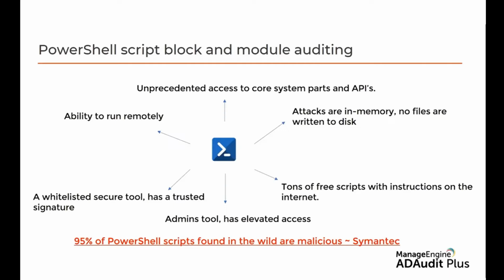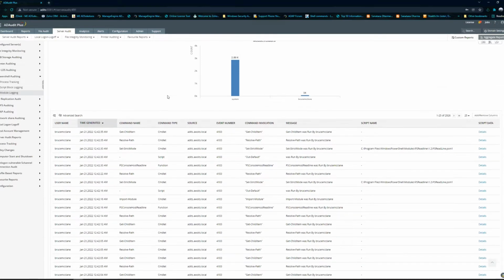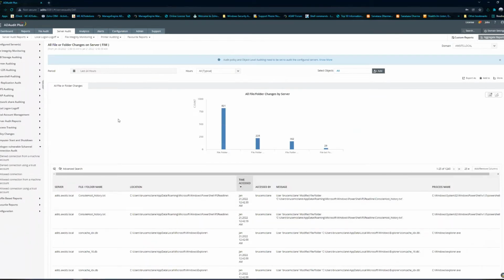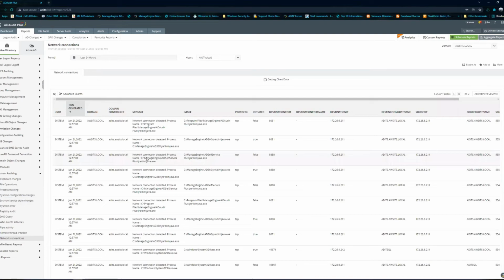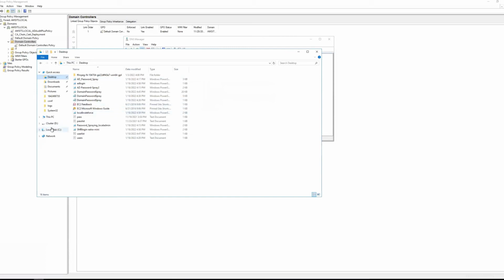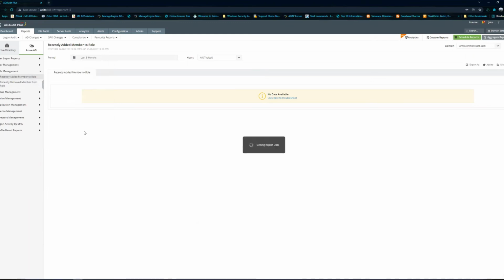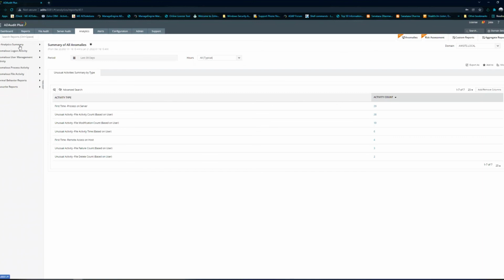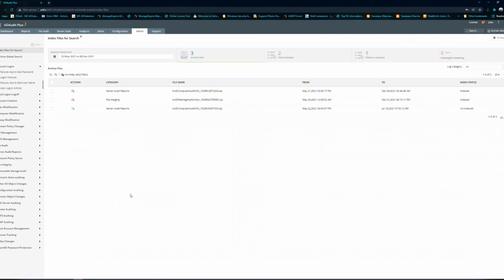Getting you up to speed with the latest features of ADAudit Plus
Audit your Windows AD environment in real time, the easy way.
-Identify the source of account lockouts.
-Get real-time alerts via email whenever a configured AD change event occurs.
-Audit every single change made to Group Policy Objects.
-Fend off insider threats with User Behavior Analytics.
-Monitor and report on Service Accounts in your AD environment.

New Features
-Synology, Hitachi NAS, and Huawei OceanStor auditing.
-Enhanced User Work Hours report.
-Advanced DNS auditing.
-AD replication auditing.
-PowerShell script block auditing.
-Detect Netlogon vulnerabilities.
-Secure access to ADAudit Plus: TFA and SSO.
-Audit remote workstations without using VPN.
-Automatic configuration of servers and workstations.
-Audit remote and virtual desktop technologies like Direct Access, Persistent and non-persistent VDILinked, Clone and Full Clone VDI in VMAzure and Virtual Desktop.